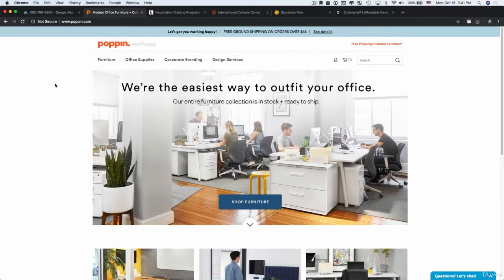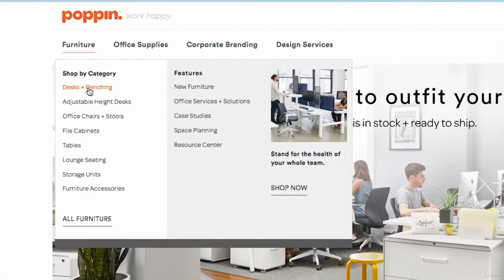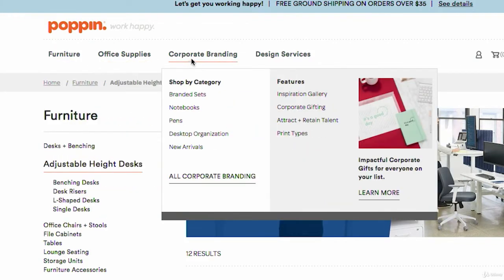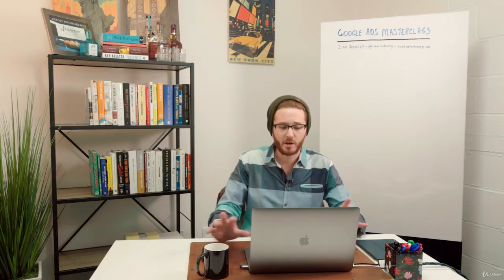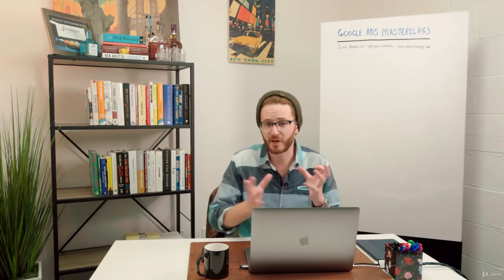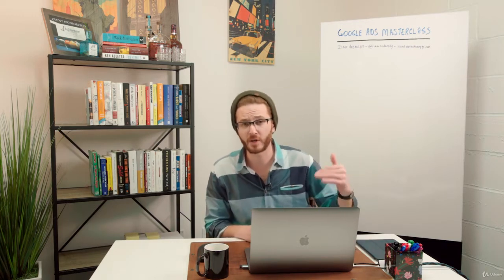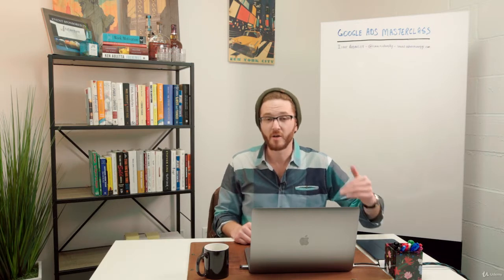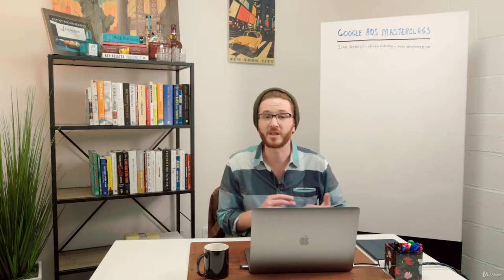4 Using Your Website Navigational Structure to Structure Your Google Ads Campaigns